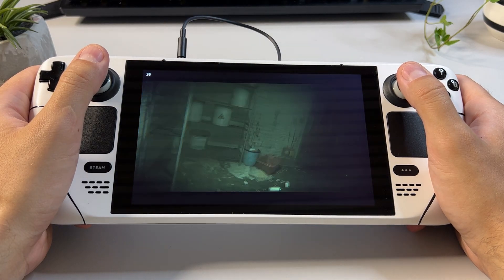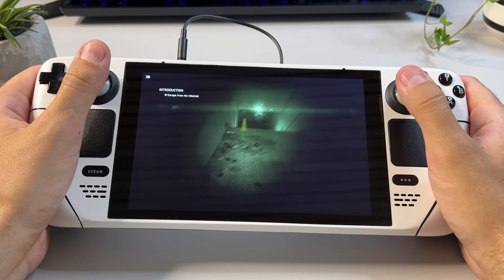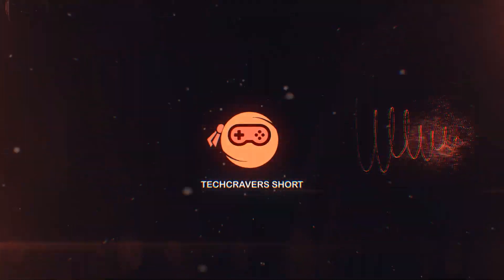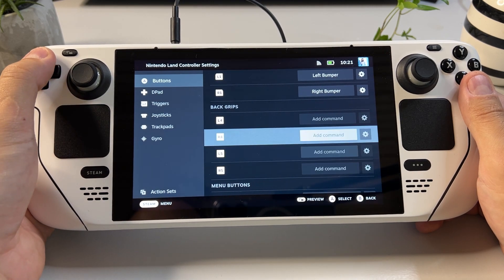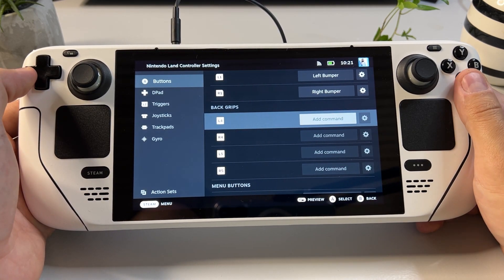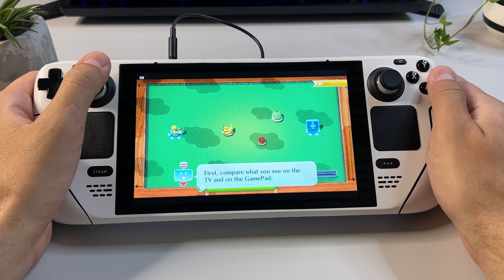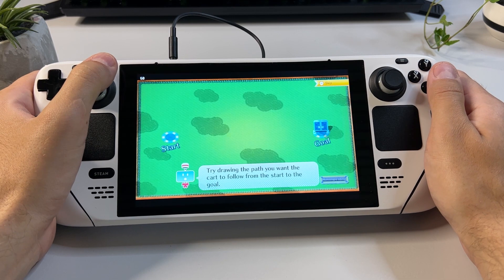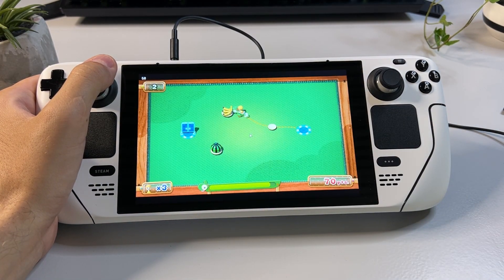Steam Deck - How To Swap Between TV and Wii U Gamepad Screen In Cemu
In this short tutorial, I show you how to assign a screen swapping button on your Steam Deck, allowing for better gameplay experiences in Wii U games which force you to swap between the TV screen and the Wii U Gamepad screen. I also show you how to calibrate the gyro in your Steam Deck.

0:00 Intro
0:44 How To Map Screen Swap Button
1:06 ZombiU Enhanced Gameplay
1:54 How To Calibrate Gyro On Steam Deck
2:13 Nintendo Land Enhanced Gameplay
2:55 Outro